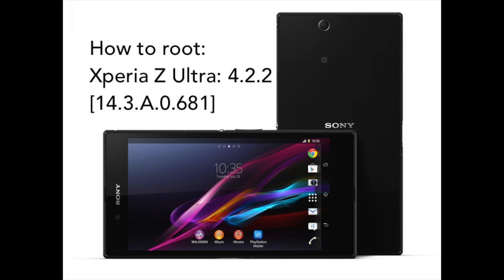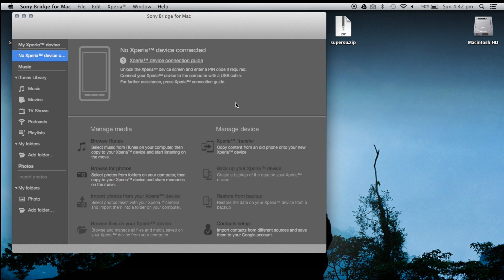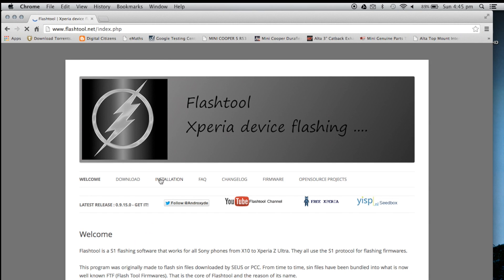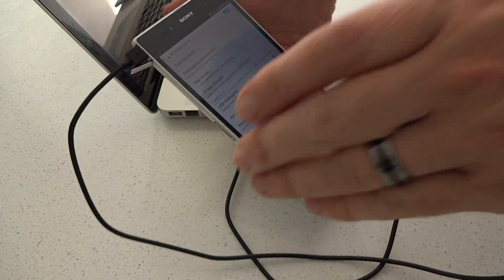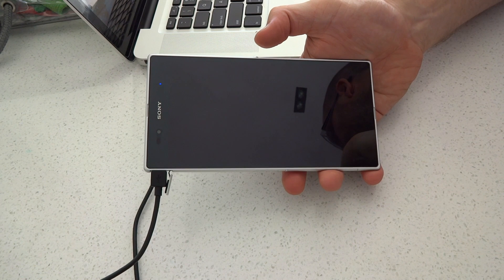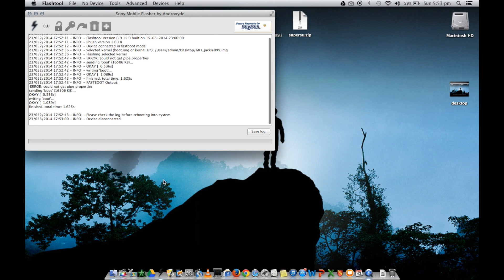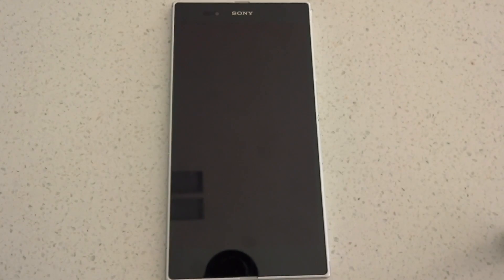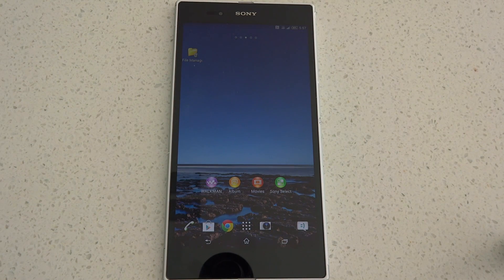How to root: Xperia Z Ultra 4.4.2 - [14.3.A.0.681]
Firstly  massive thank you to jackie099 from XDA forums.  Without his kernel we wouldn't have root...  : )

Very simple to follow.  Downlad the three links

1) Flash the FTF
2) Flash the kernel
3) Install superSU.zup
4) Reboot.
5) Done.

Downloads:

FTF:

Device: C6802 - CURRENTLY UNAVAILABLE.  BUT JUST USE ANY OF THE TWO FTF'S BELOW.  IT WILL STILL WORK.